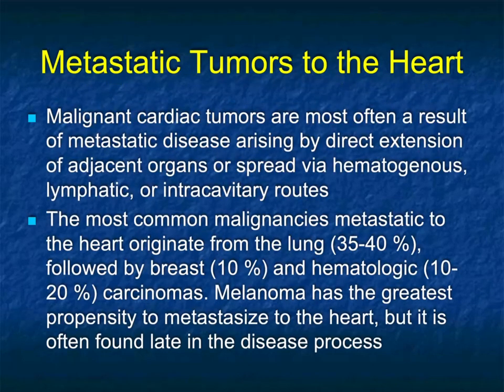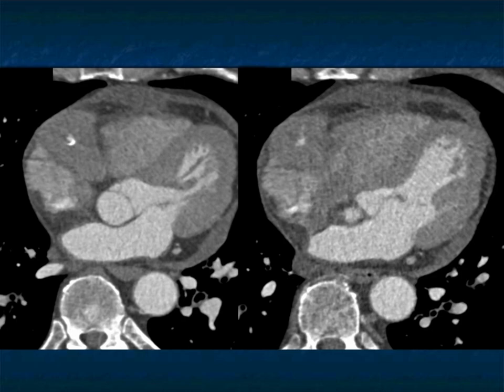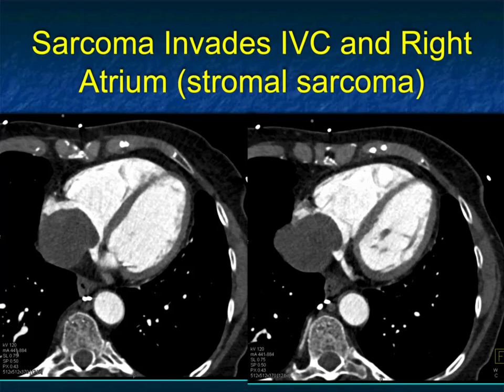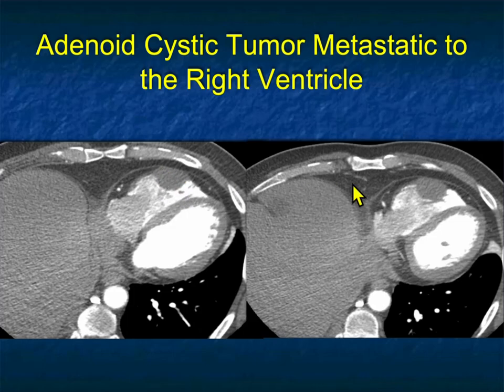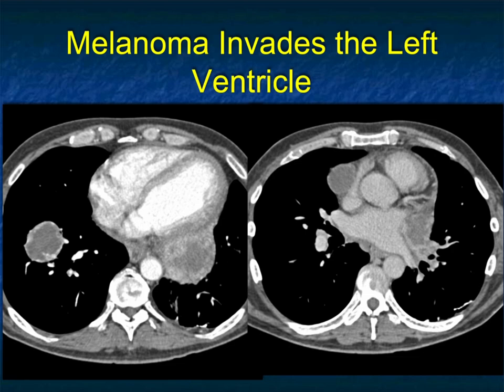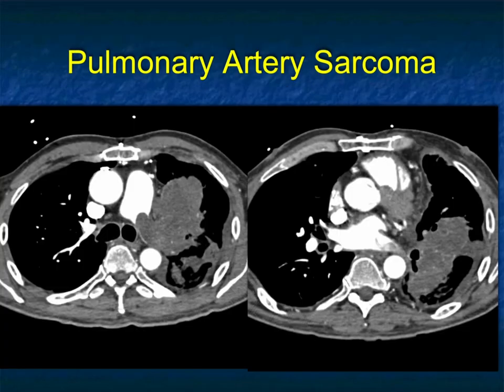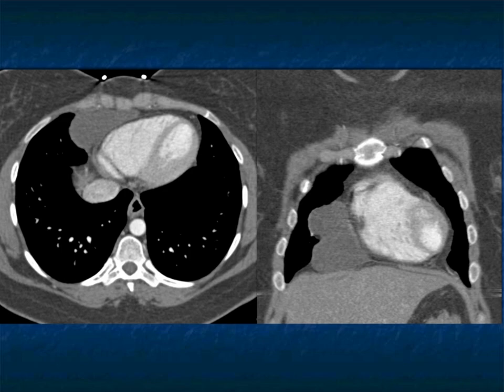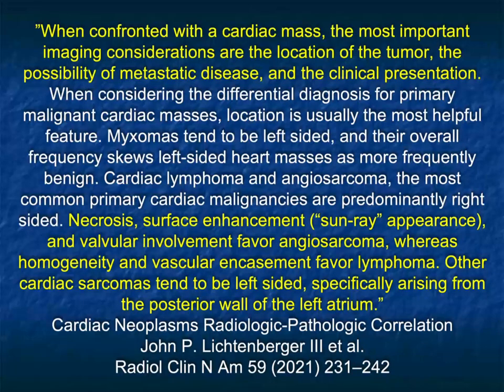CT Detection and Evaluation of Cardiac Masses: What You Need to Know - Part 3